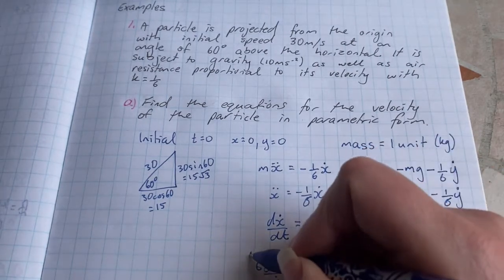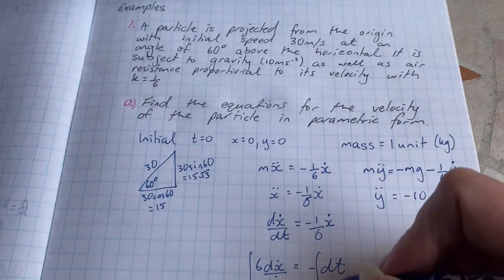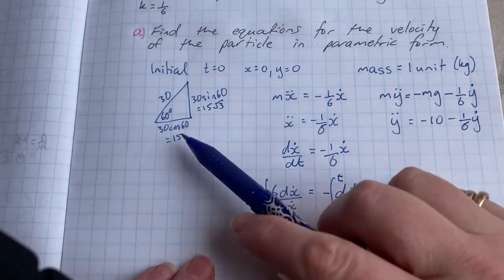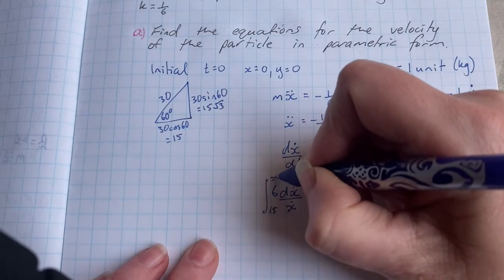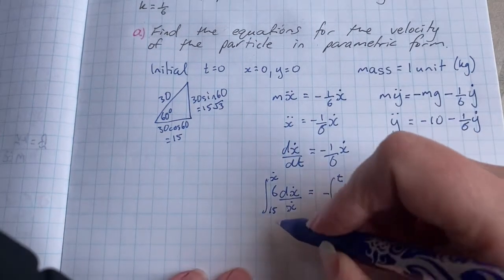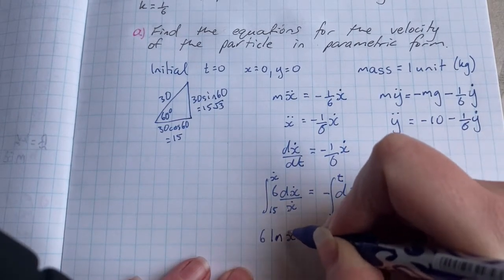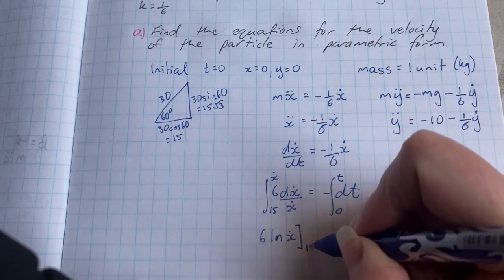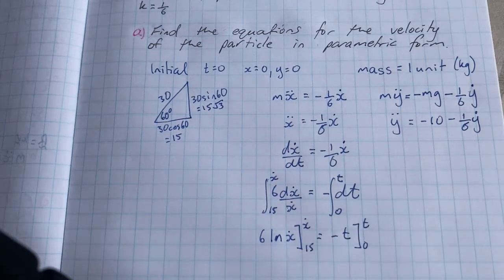54 Projectile Motion